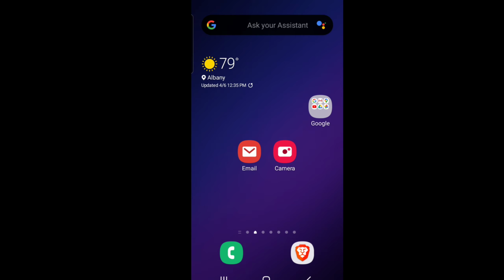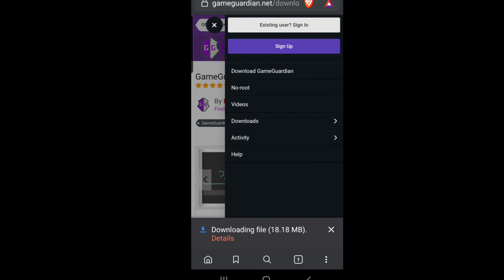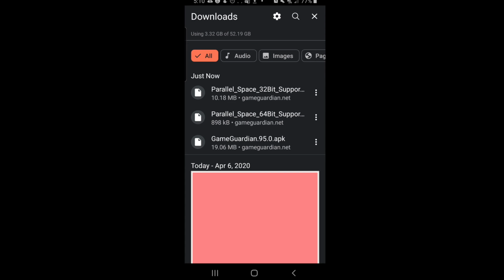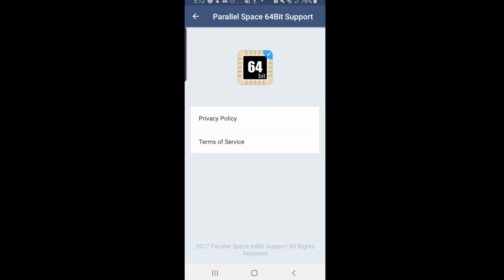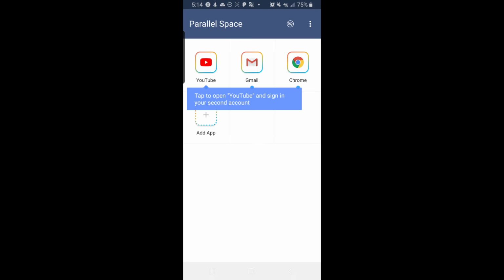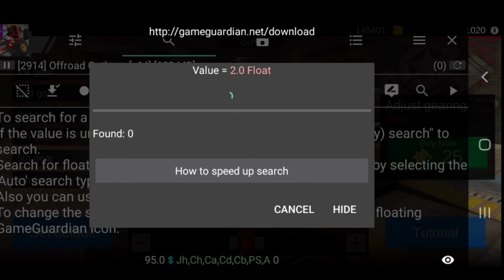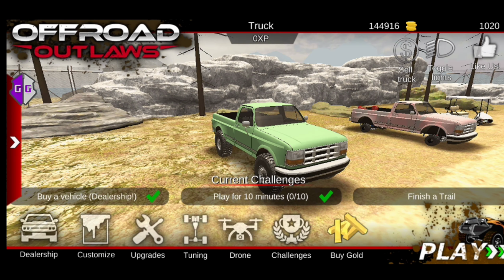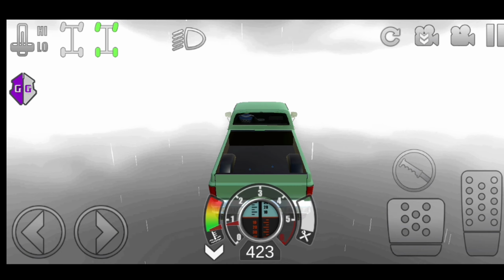HOW TO GO 300+MPH IN OFFROAD OUTLAWS *THE FULL TUTORIAL*